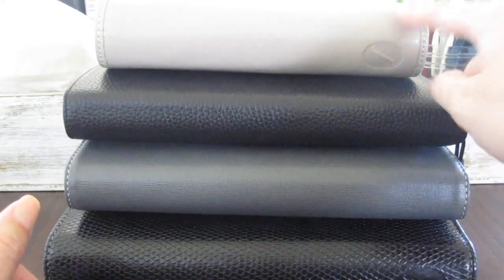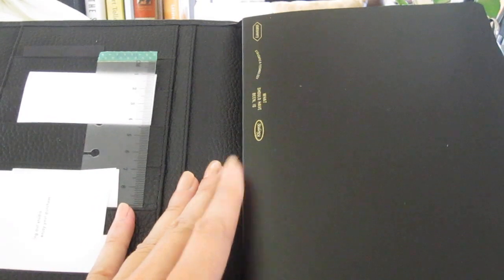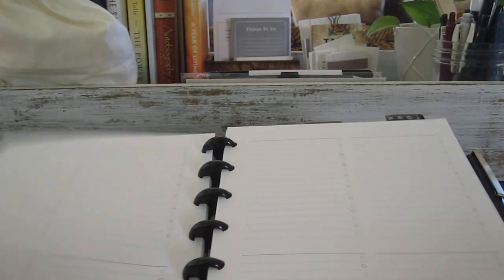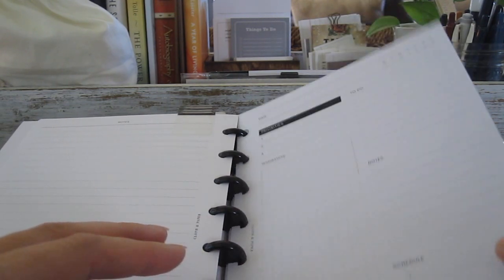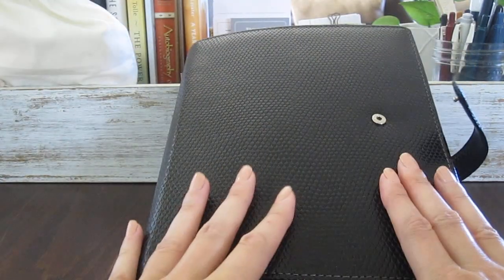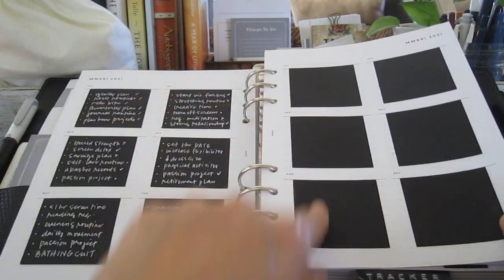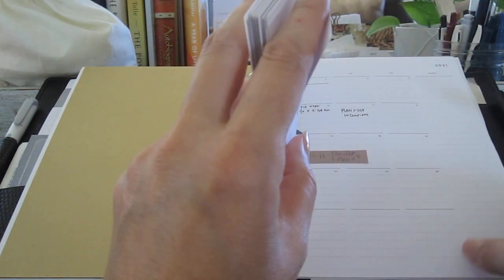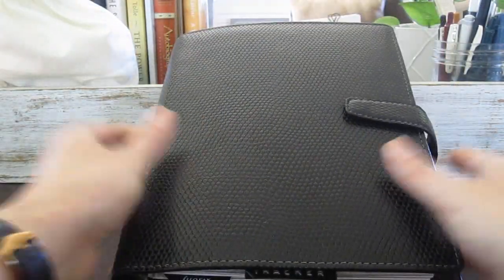2021 Planner & Journal Lineup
Long time, no see! This is a high level overview of my planner and journal lineup for 2021. I hope you enjoy!